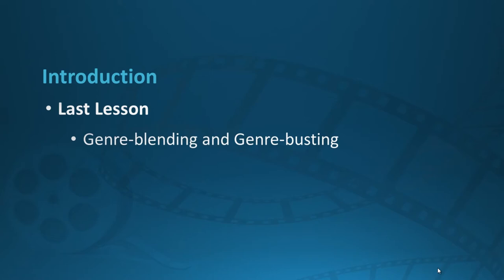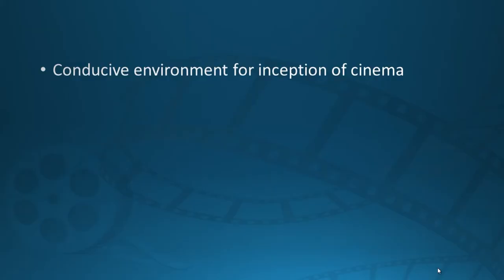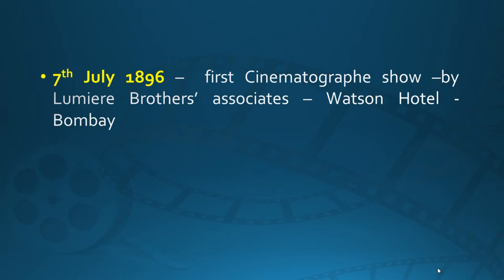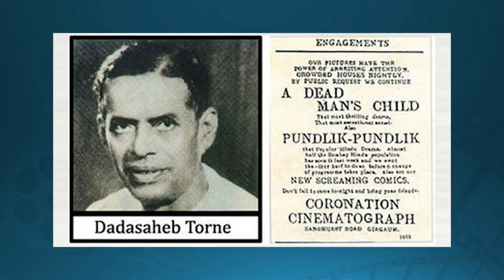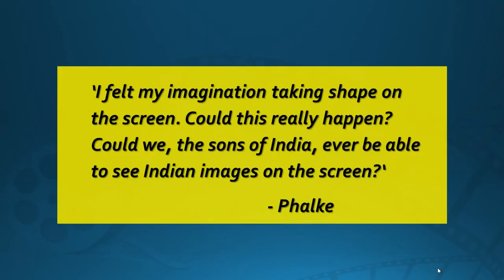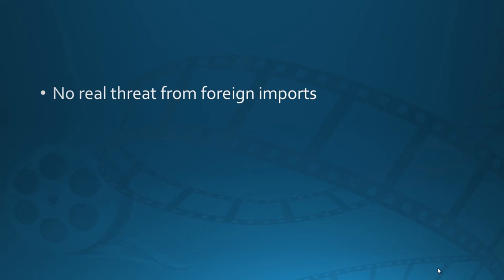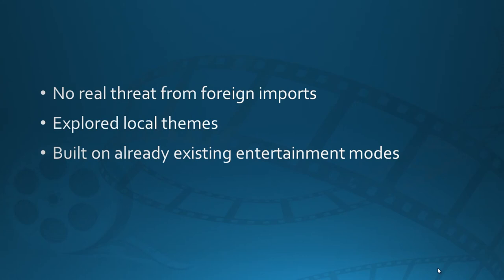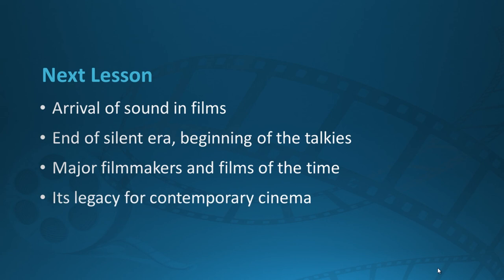Introductio to Film Studies Lec 29 Early Cinema and the Studio Era I final